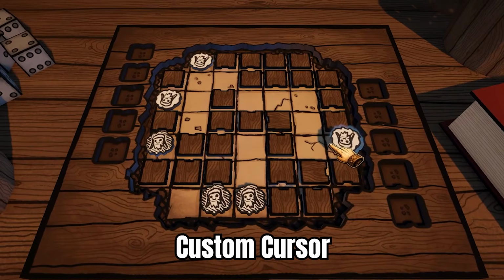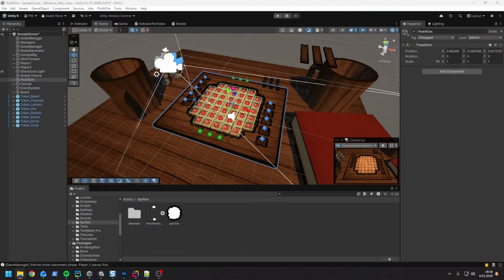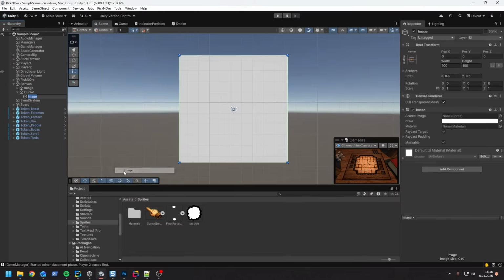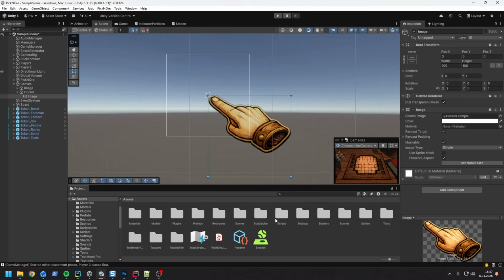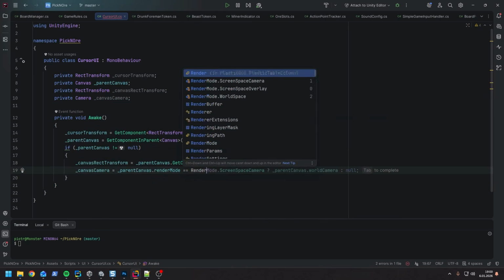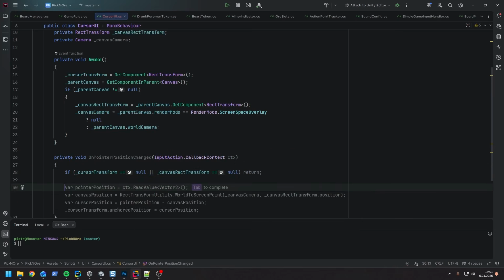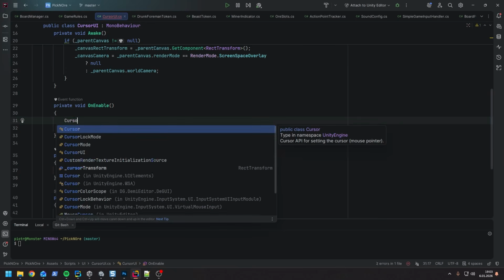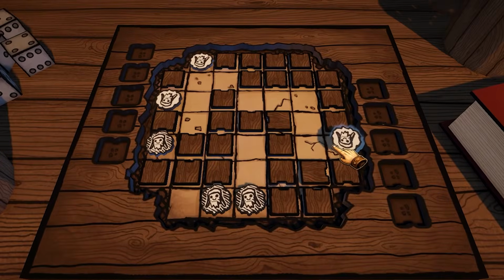Custom Mouse Cursor in Unity - The Right Way (WebGL Friendly)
Hello fantastic people, I hope you are doing great! In this video, we'll learn how to add a custom mouse cursor to your game, moving beyond the default project settings. We'll explore how to create an animated cursor and custom pointer solutions that offer greater flexibility for game development, especially for features like rotation and other dynamic effects. This approach ensures better compatibility, particularly for platforms like WebGL, which often have limitations with standard cursor methods.

Custom cursors in Unity look simple… until they break your WebGL build.

In this tutorial I show you the correct way to create a custom mouse cursor using UI, without relying on Player Settings. This approach works on WebGL (Itch.io), allows full control over positioning, animation, rotation, and guarantees pixel-perfect clicks.

You’ll learn:
- Why Unity’s default cursor is a bad idea for WebGL
- How to build a UI-based cursor with precise click alignment
- How to position the cursor correctly using RectTransformUtility
- How to integrate the New Input System
- How to safely hide the system cursor

This setup is flexible, reliable, and future-proof for web and desktop games.